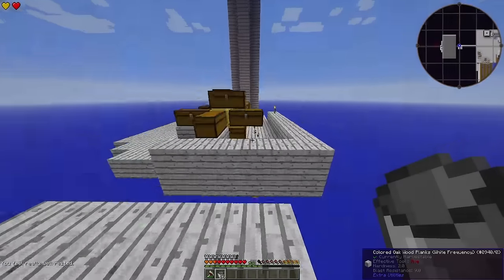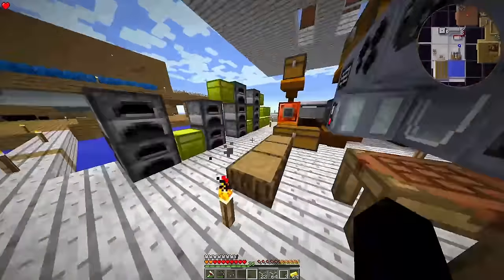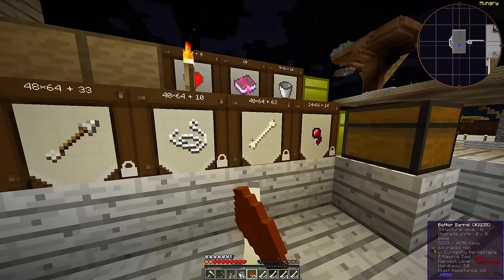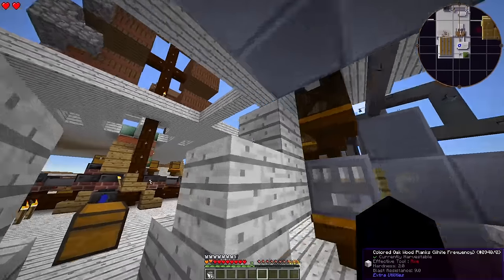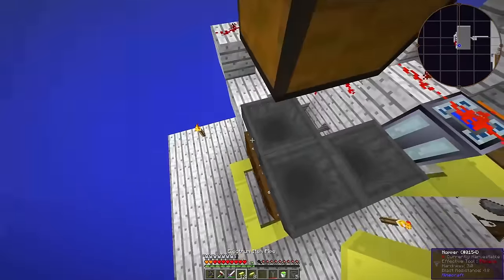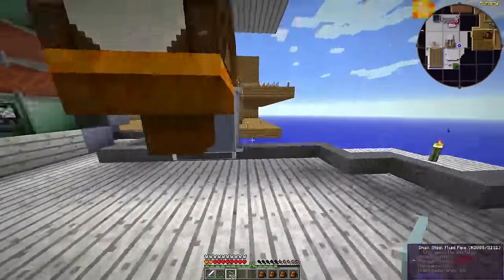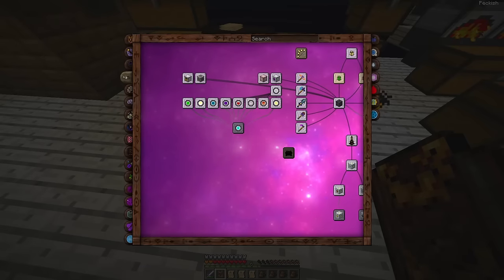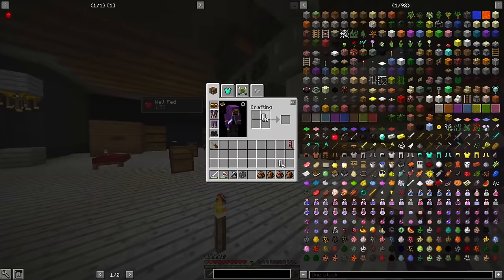Beating Minecraft's Hardest Modpack With Nothing // Episode 7 - The Power Of Stinky (Wal)Nut Juice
In this seventh episode of the series, I automate the production of liquified robot flatulence, render 90% of my basic material production methods obsolete through the power of janky engineering and poorly documented game mechanics, and play a dimension-spanning game of pin the tail on the dungeon.

GT - New Horizons is an intricately designed and custom-coded kitchen-sink style modpack built on the 1.7.10 version of Minecraft. It integrates hundreds of Minecraft's flagship mods into a Gregtech framework - completely overhauling the mods' traditional progression in the process, and radically rebalances any of the technologies those mods may offer.

Because doing things the normal way is 'too easy', I am following a ruleset based off of the (in)famous Garden Of Grind ruleset that places me in a completely empty superflat dimension. Every single resource I need, including blocks to stand on, has to be created out of nothing by finding clever workarounds and weird mechanics. Unlike in Garden Of Grind, I am not restricted to only my starting dimension - it's just that every other dimension starts out just as empty as my first one.

This pack is available on both the Curseforge and Technic launchers. You can also get the pack directly from the development GitHub.